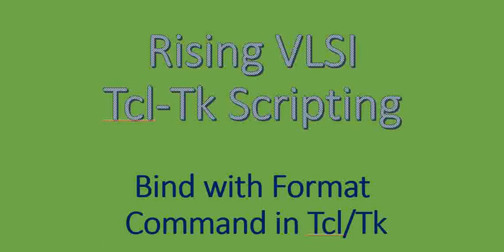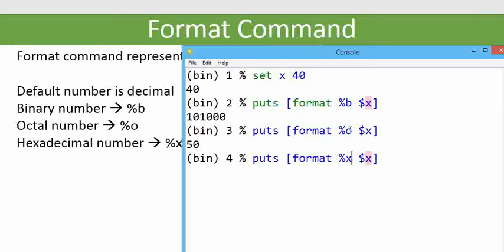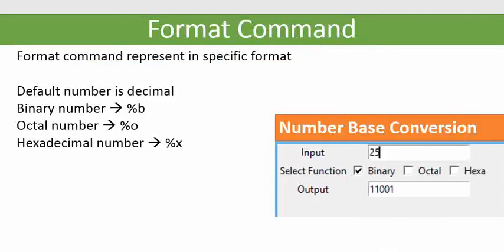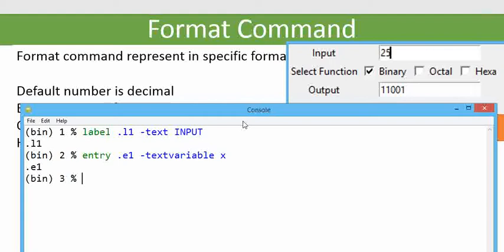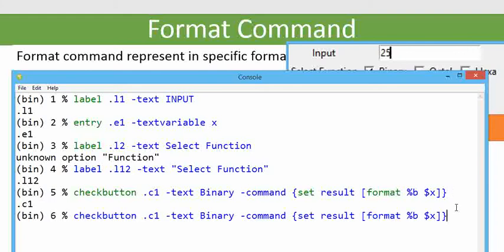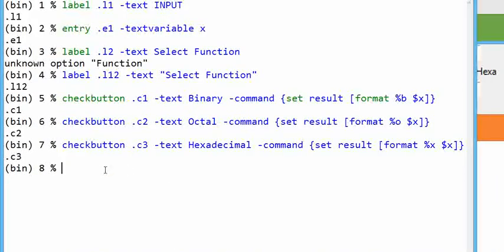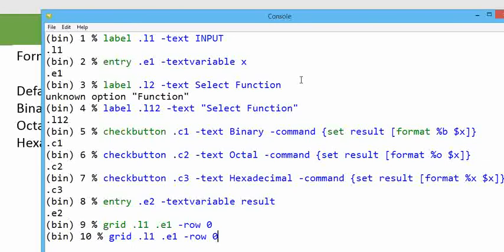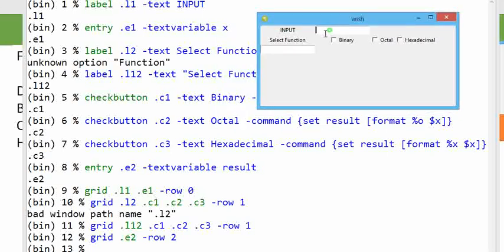Format Command in Tcl/Tk (Number Conversion)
Format command present the user's input into a specific format. Default number in Tcl is decimal.

%b - Binary format
%o - Octal format
%x - Hexadecimal format
widget used to create GUI is checkbutton, which has inbuit command with mouse left click. Entry widget used to accepts input and display the result. Event are driven by mouse button-1